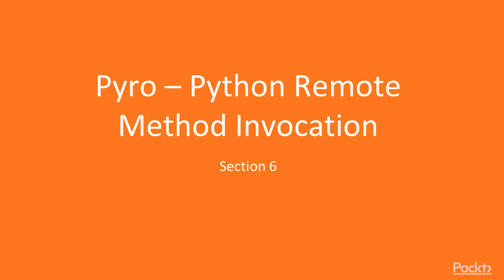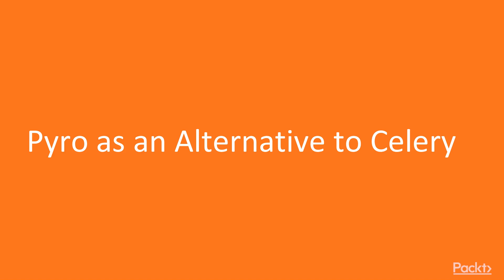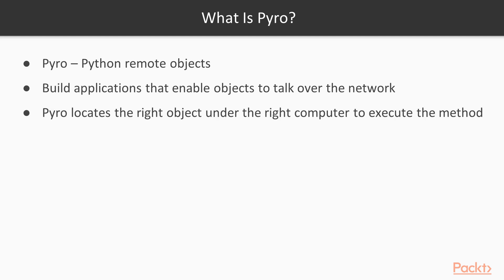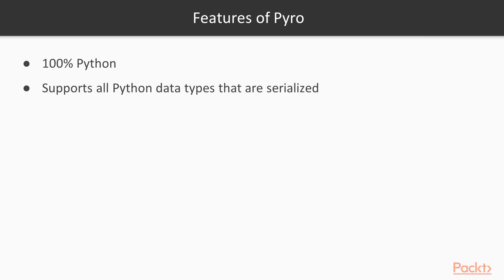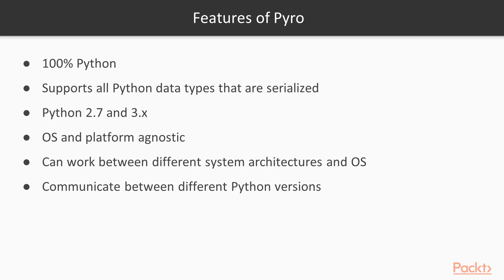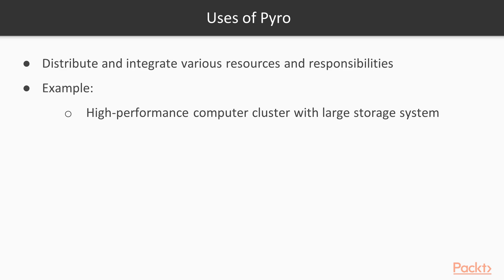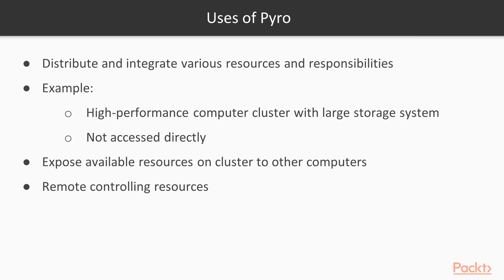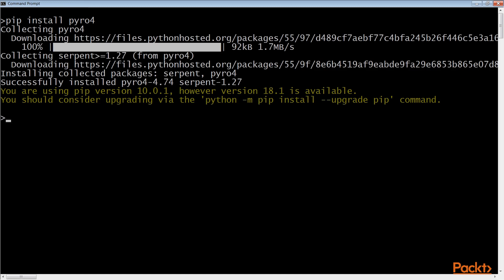Concurrent and Distributed Computing with Python: Pyro as an Alternative to Celery | packtpub.com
This video tutorial has been taken from Concurrent and Distributed Computing with Python. You can learn more and buy the full video course